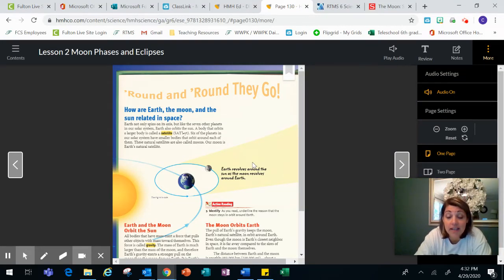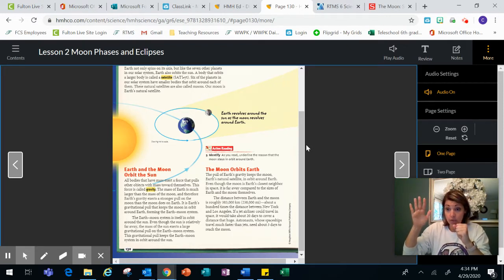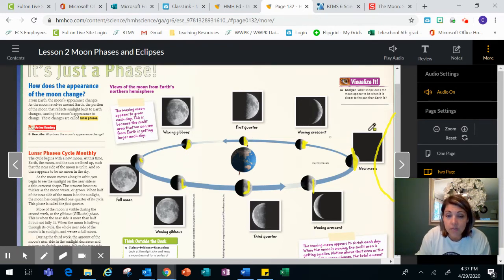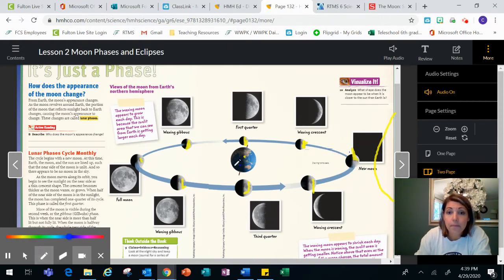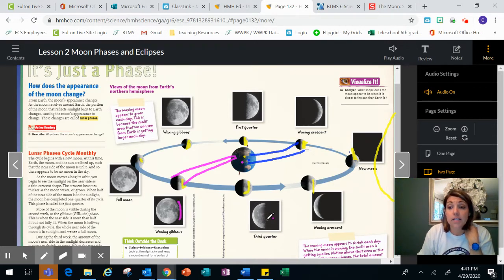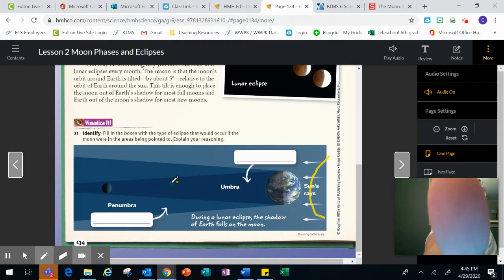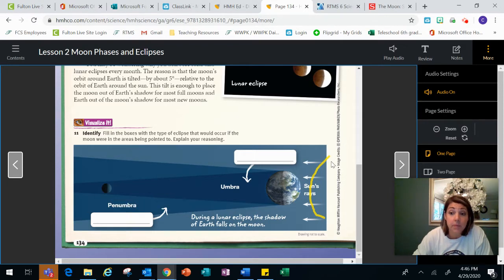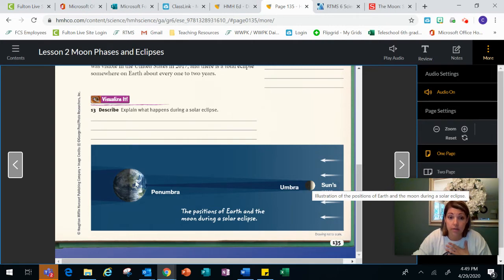Moon Phases & Eclipses